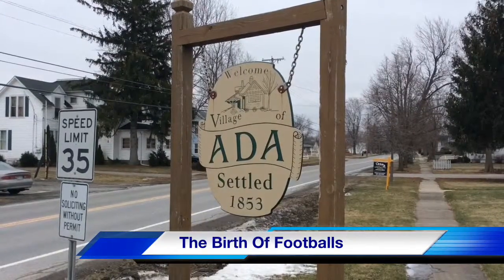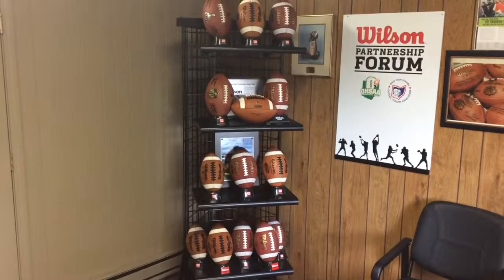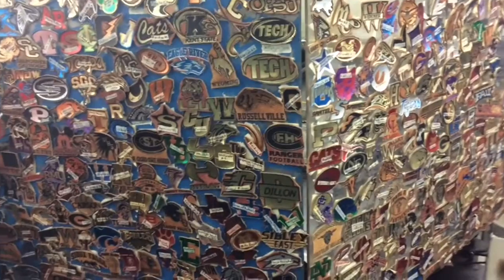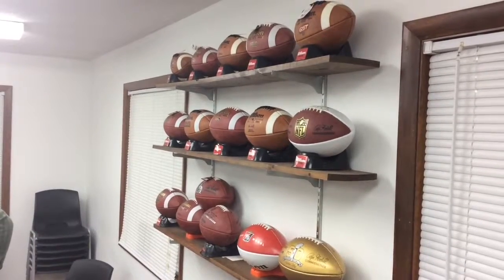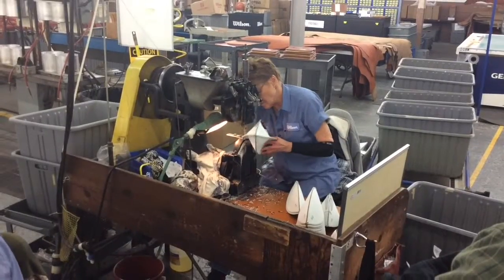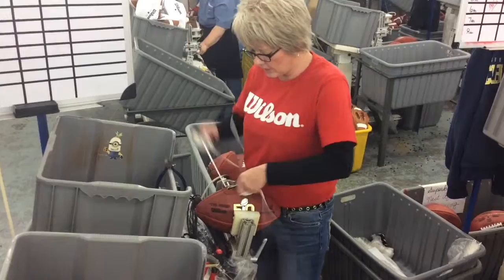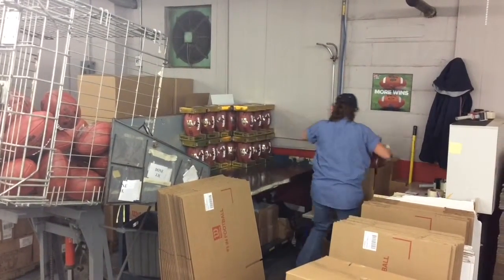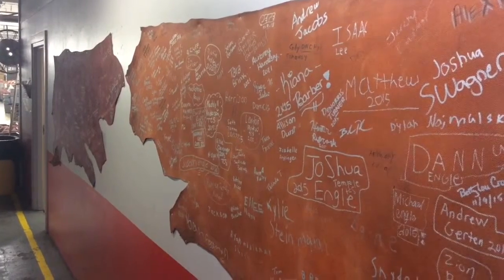Building Footballs In Ada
Super Bowl 50 is on February 7th and every football you'll see in the game was made in Ada Ohio.